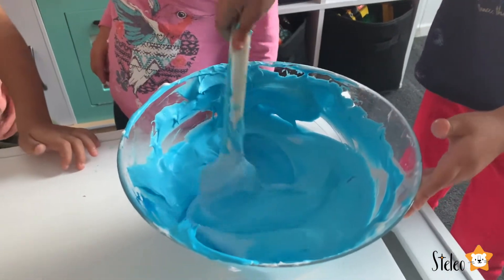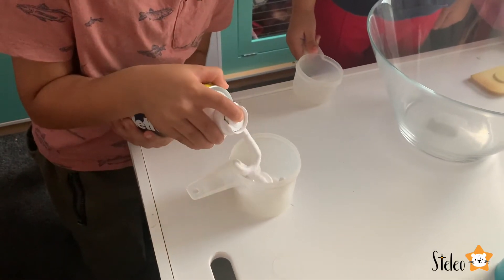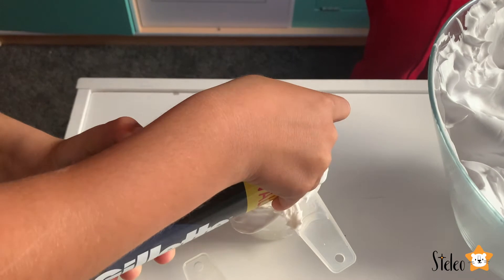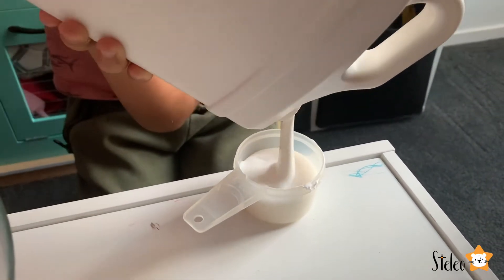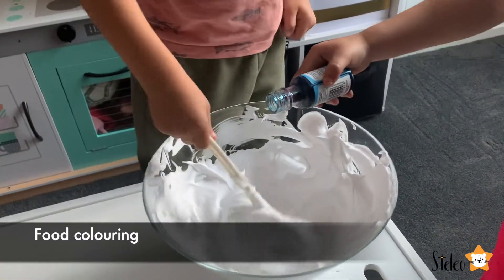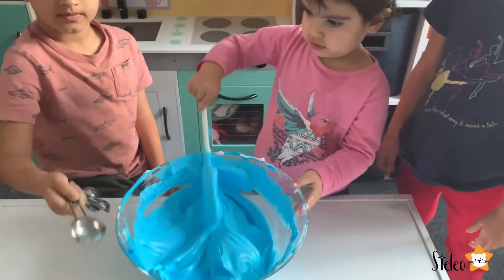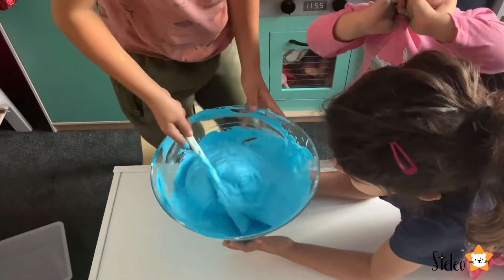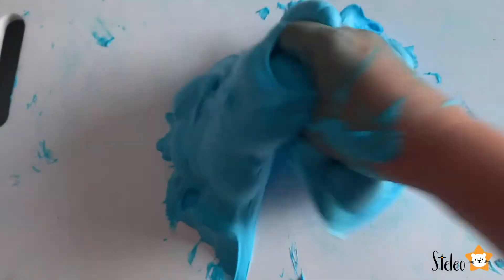Father's Day Easy Slime Recipe For Beginners | How To Make Fluffy Slime Without Borax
Father's Day is around the corner and we are making a Father's Day themed easy slime recipe for beginners using shaving cream. Learn how to make fluffy slime without borax.

Fluffy Slime Ingredients (without Borax):
- 1/2 cup of white washable PVA school glue
- 3 cups of foaming shaving cream
- 1/2 tsp of baking soda
- food colouring
- 1 tbsp of saline solution
- bowl, spoon, measuring cups and measuring spoons
Other slime videos:

Easy Slime Recipe For Beginners | How To Make Slime | Easy Science Experiments For Kids And Toddlers

How To Make Dinosaur Egg Slime | Easy Slime Recipe | Dinosaurs For Kids | Dino Eggs Easy Slime
Steleo is a family friendly educational channel for kids.  Leo, Stella and Zara are three siblings who love dinosaurs, treasure hunts, science experiments, drawing, cooking and just being children. They love to have fun and be silly.  Every day is a little adventure for these children and we love to share the things we do through these family friendly videos for kids. Whether it's challenges or dinosaur adventures, the kids love to have fun and play. We hope our videos will inspire you and your family :)